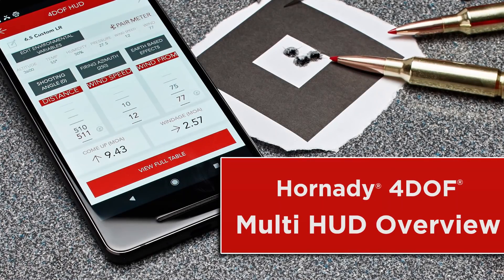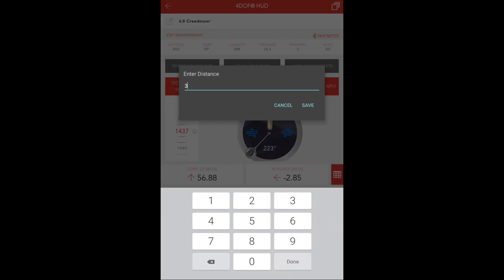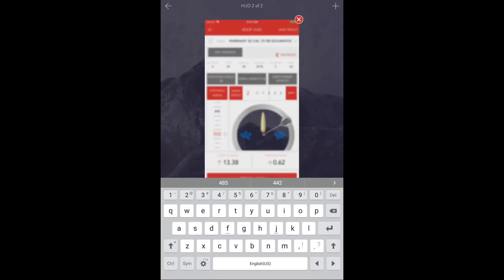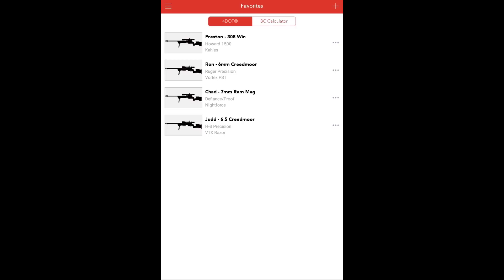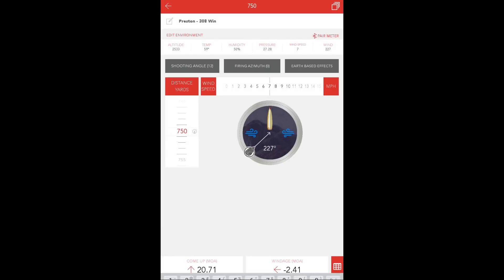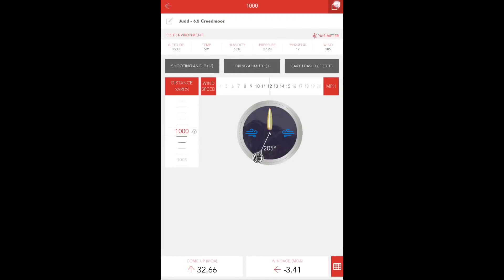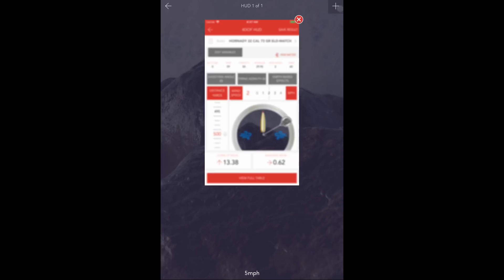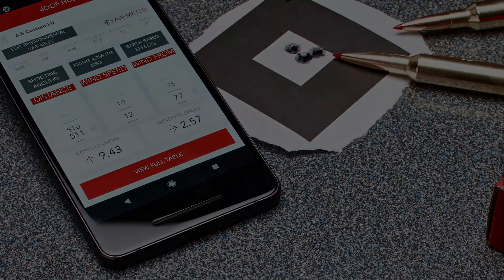Introducing the 4DOF® Multi HUD | Multi HUD Overview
4DOF® Ballistic Calculator

Ideal for precise long range calculations using select low-drag precision bullets, the Hornady 4DOF Ballistic Calculator provides trajectory solutions based on projectile Drag Coefficient (not ballistic coefficient) along with the exact physical modeling of the projectile and its mass and aerodynamic properties. Additionally, it calculates the vertical shift a bullet experiences as it encounters a crosswind; referred to as aerodynamic jump.